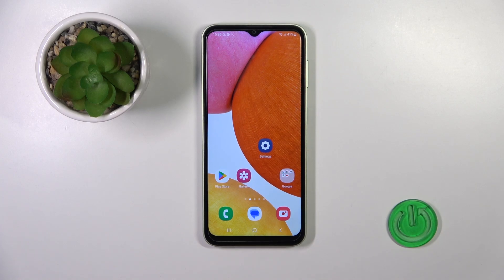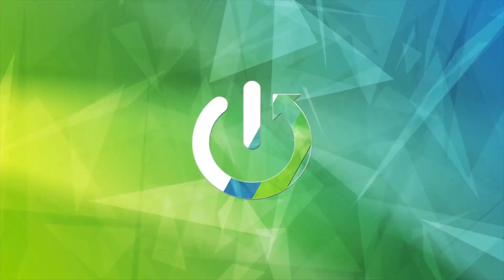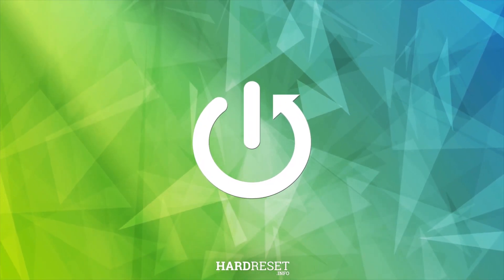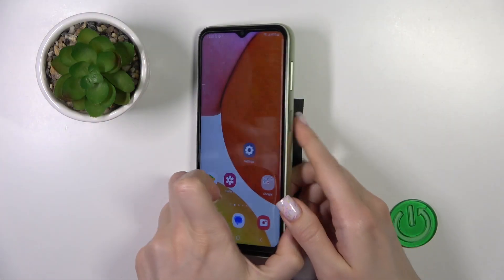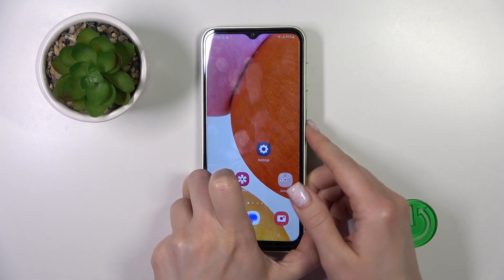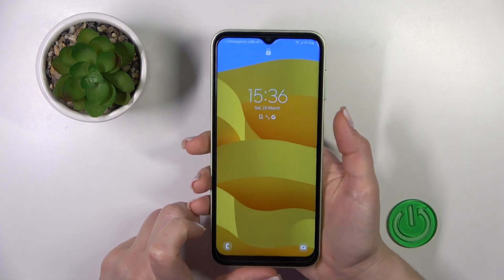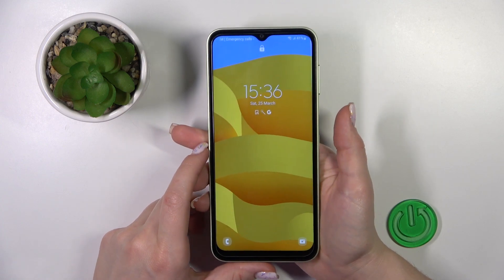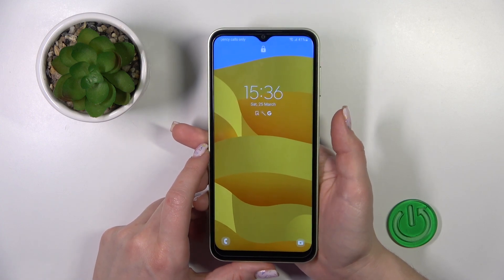How Good Fingerprint Unlock Works in Samsung Galaxy M14 - Fingerprint Scanner Test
Wanna know more about Samsung Galaxy M14?

We'd love to demonstrate how Fingerprint Sensor works on the Samsung Galaxy M14! This Locking Method was set up flawlessly by our expert so that you could see how effective it is and how quickly it unlocks. So, if you are interested in finding that out, then let's get started!

How to Test Of Fingerprint Lock on Samsung Galaxy M14? How to Test Use of Fingerprint Lock on Samsung Galaxy M14? How to Test Fingerprint in Samsung Galaxy M14? How to Finger Lock Works on Samsung Galaxy M14?